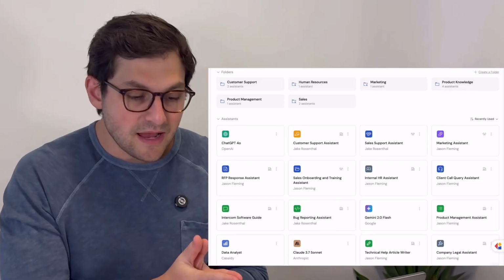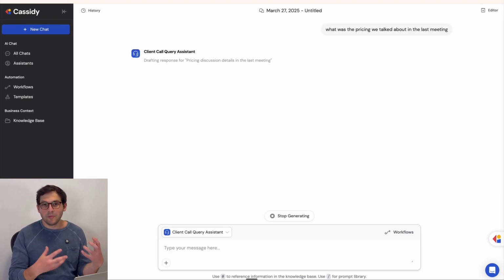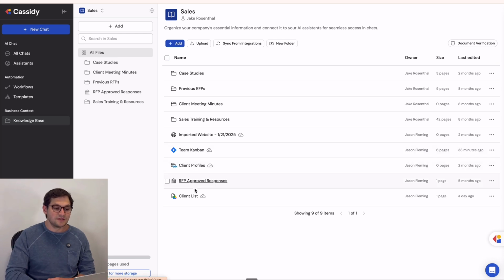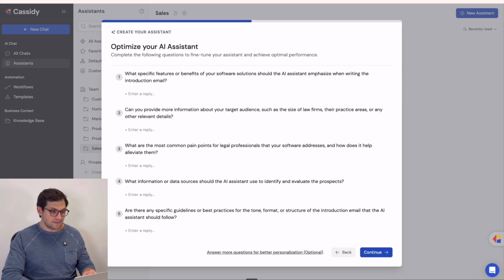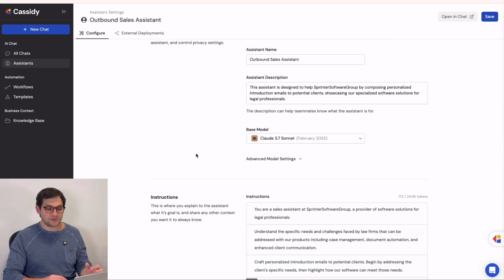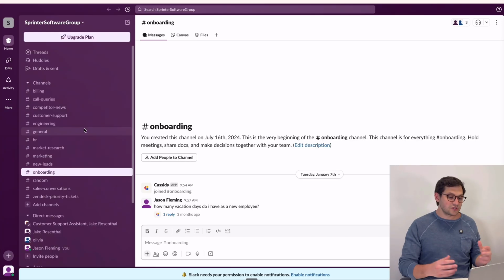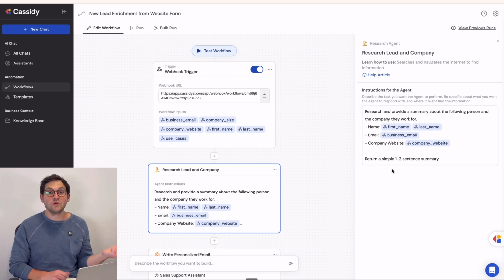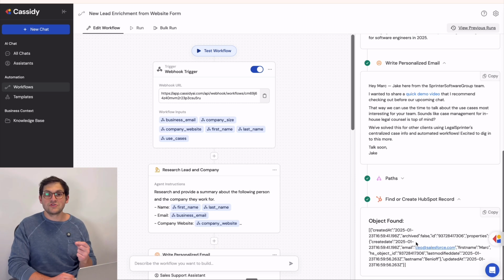How to Build a Team of AI Employees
Here’s a tutorial on how to build an AI employee for each department at your company using Cassidy!

X
Justin Fineberg
Web